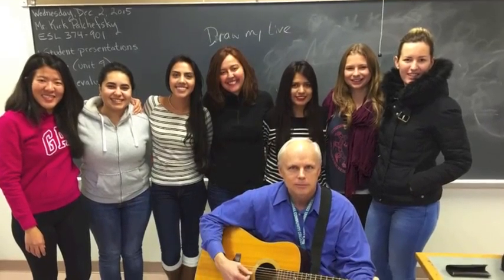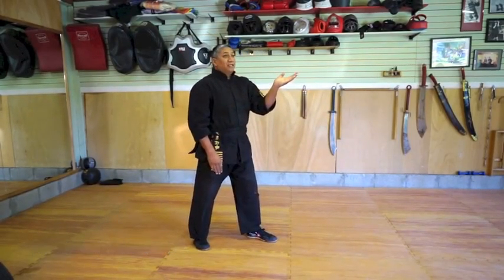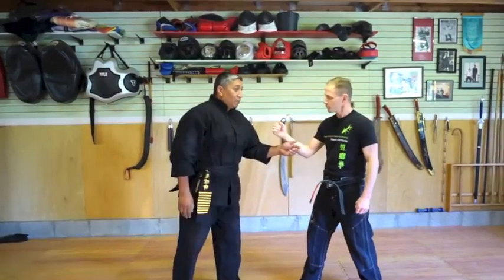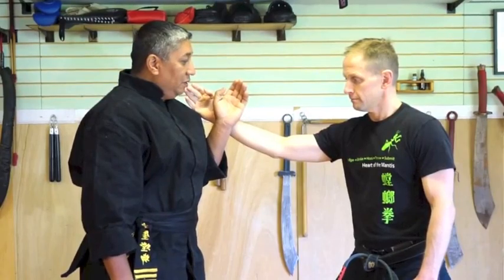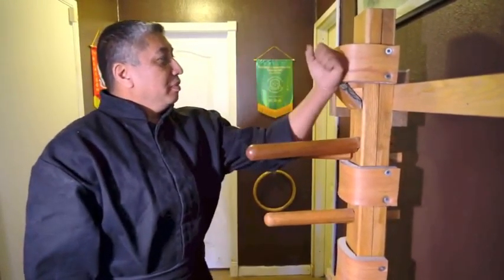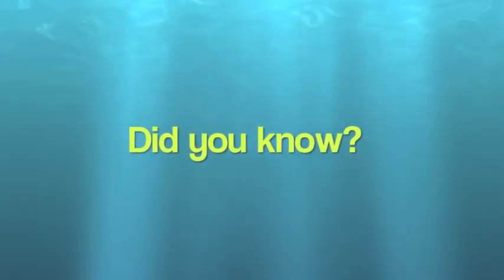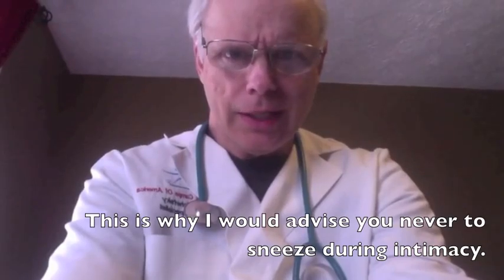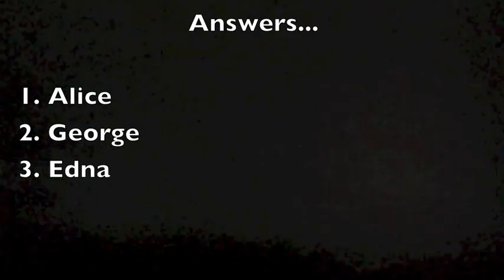ESL Today! Episode 57: Family members, Praying Mantis Kung Fu, (Beginning, Low-Intermediate)